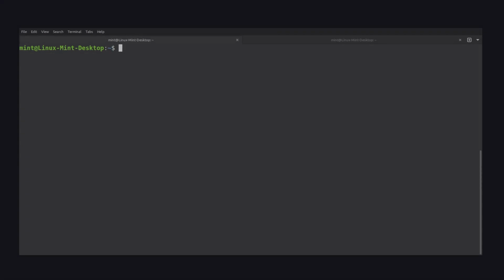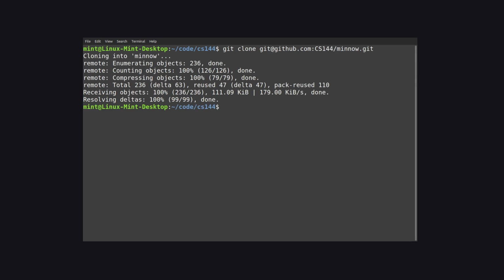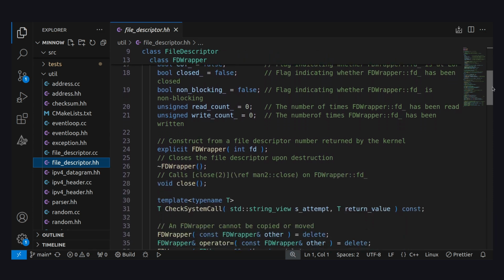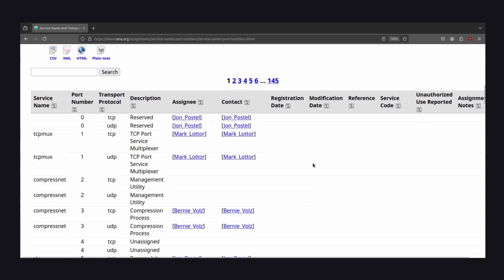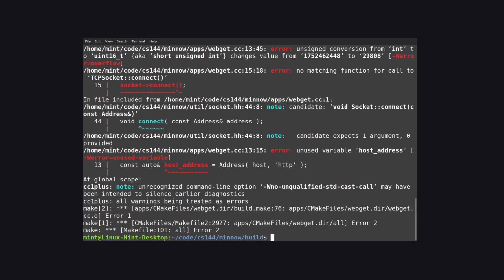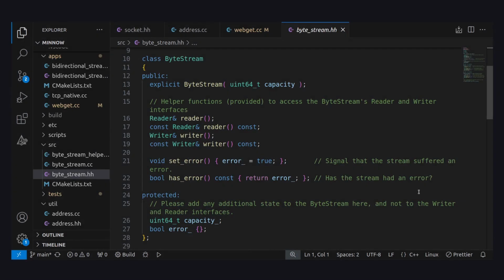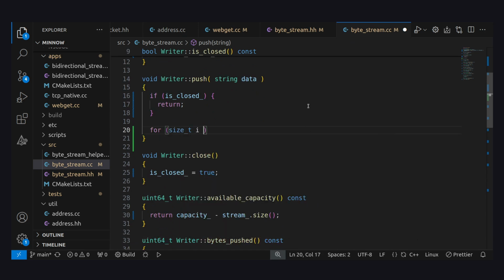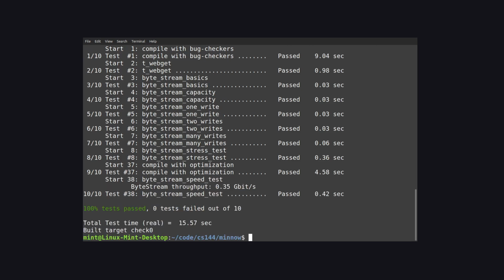Byte-Sized Adventures: Building a TCP/IP stack